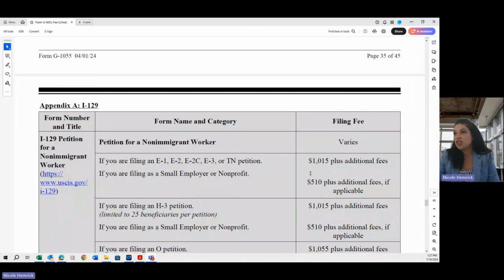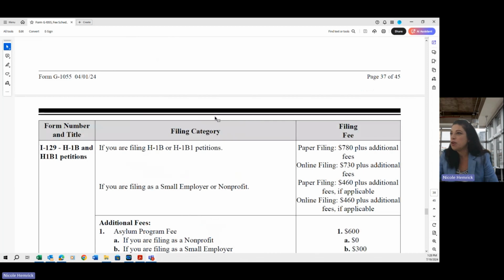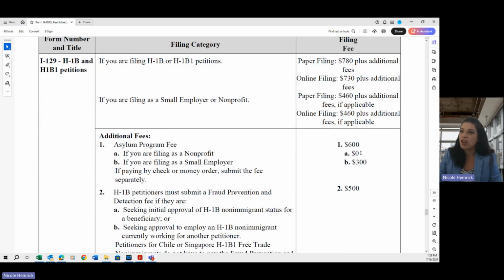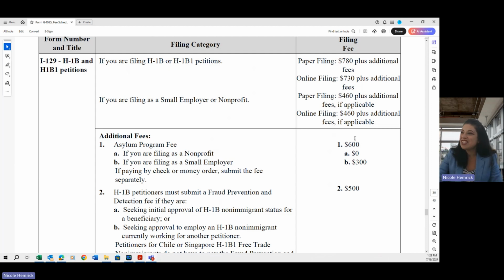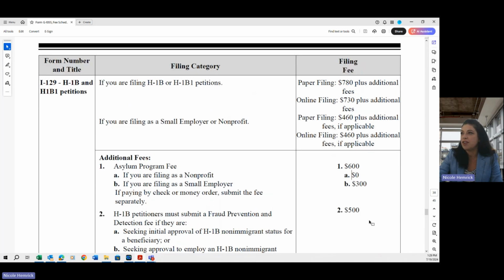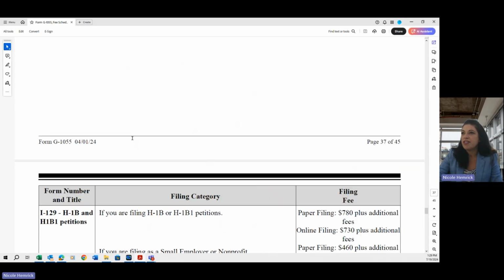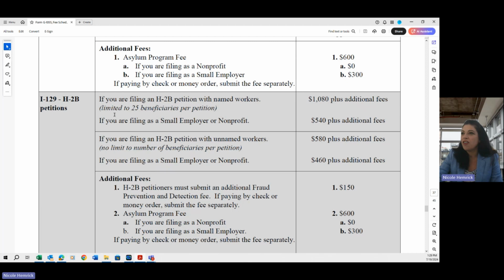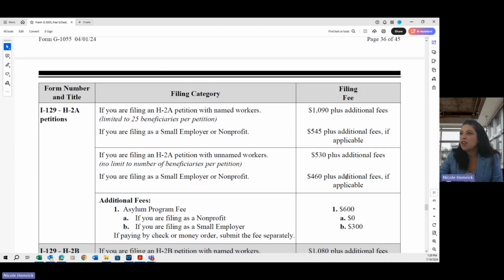Do Better, USCIS!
Managing Attorney, Nicole Hemrick from Hemrick O'Malley, PLLC talks about the new USCIS fee schedule and complications.

Immigration Law Pro
Attorney Advertising
This video is designed for general information only, and should not be construed as formal legal advice, nor the formation of a lawyer/client relationship. Prior outcomes do not guarantee future success.